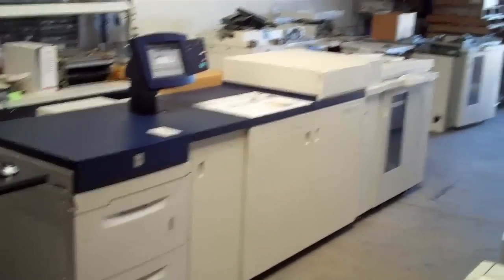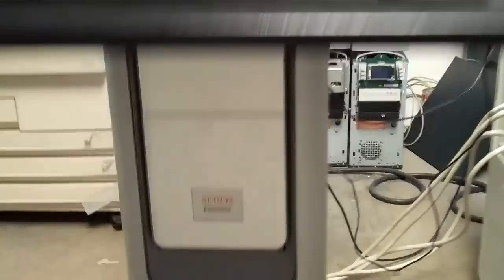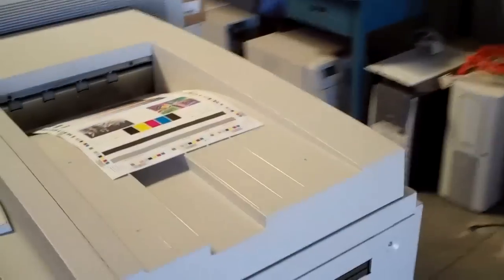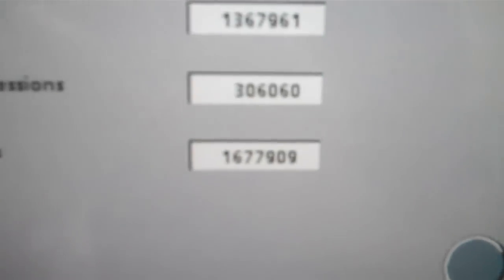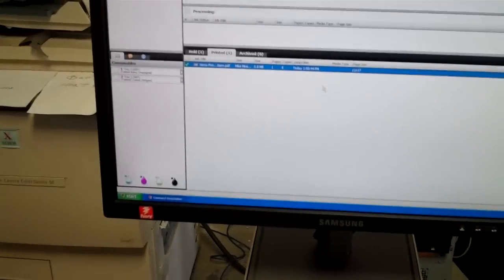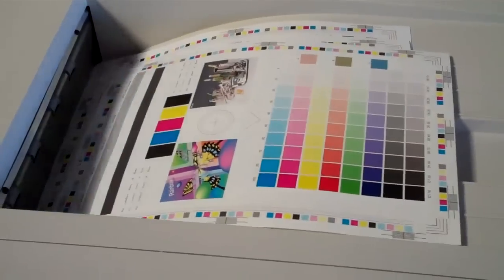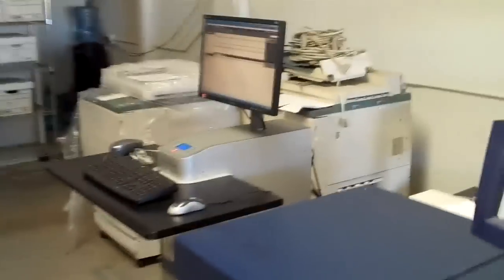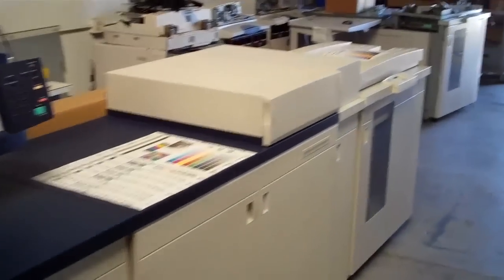Rebuilt Xerox DocuColor 7000AP for Sale!